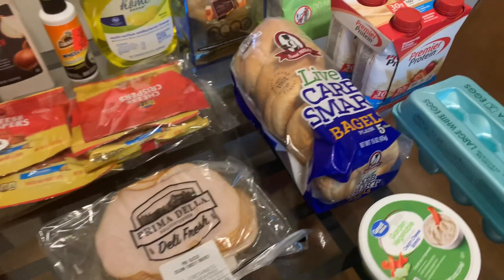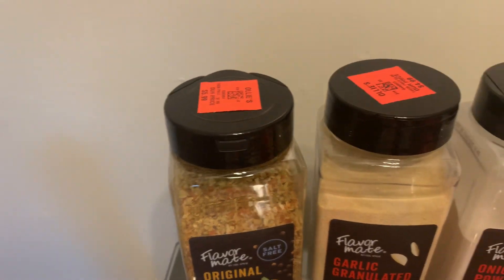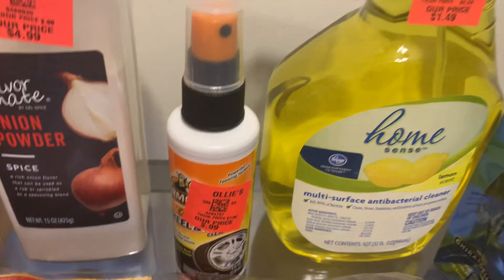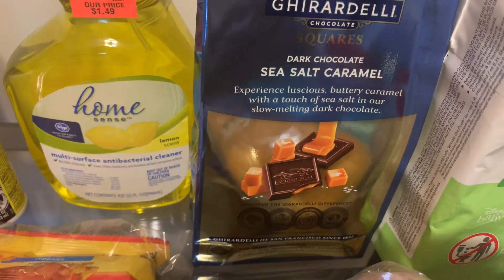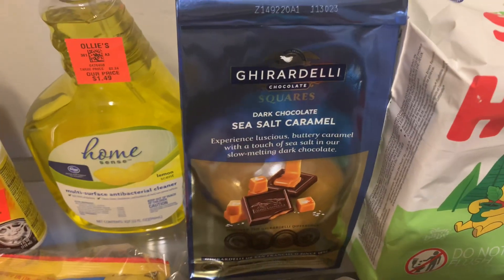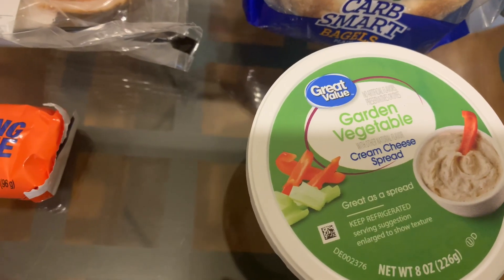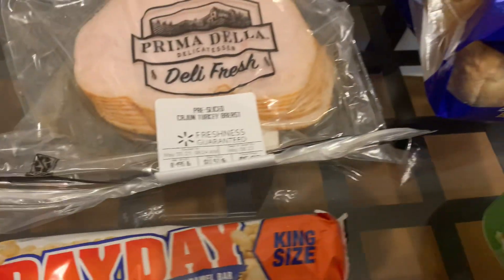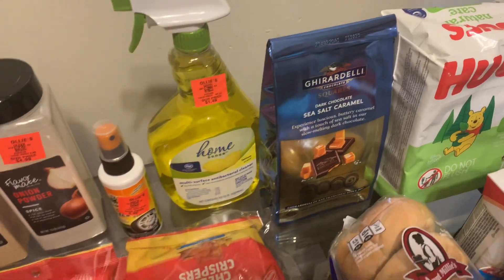Walmart/Ollie’s Haul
I have a Walmart and Ollie’s Haul. Shopping for one on a budget.